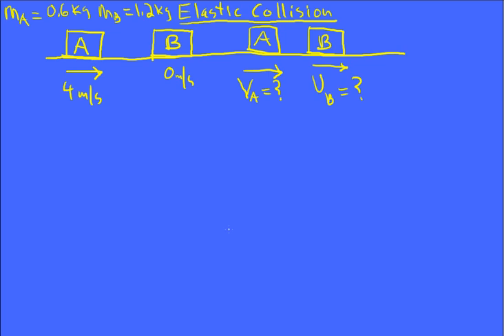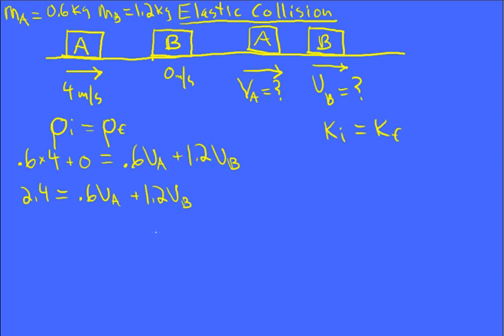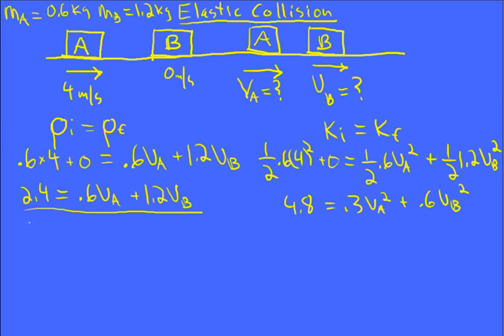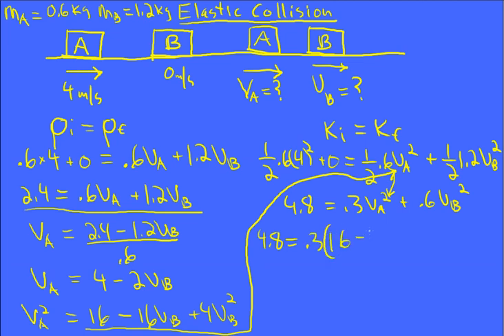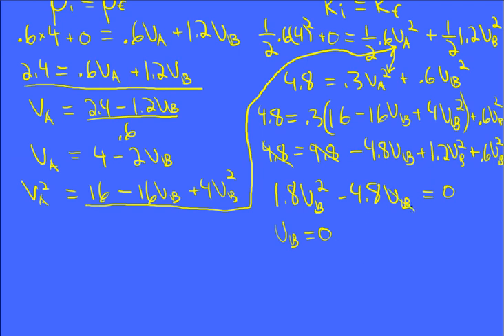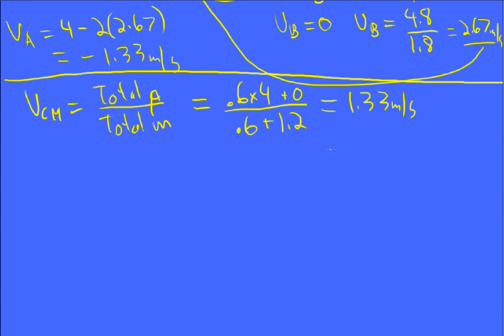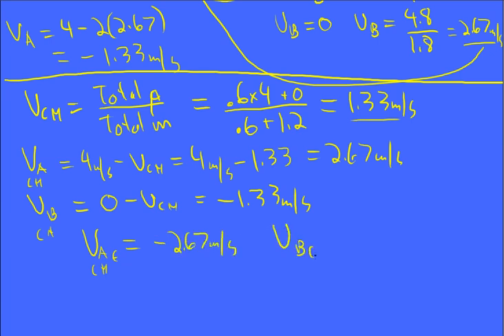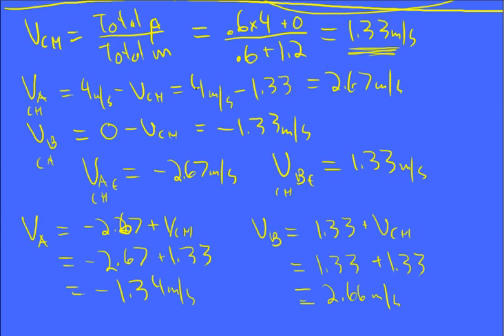Elastic Collision.mov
An example of an elastic collision where both final velocities are unknown. The velocities are solved using momentum and kinetic energy conservation and then using the center of mass reference frame.